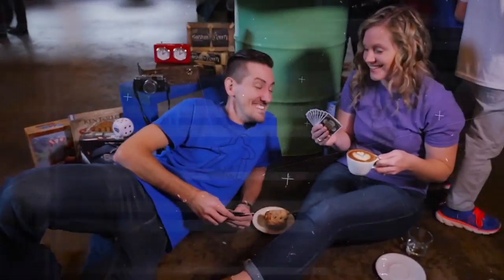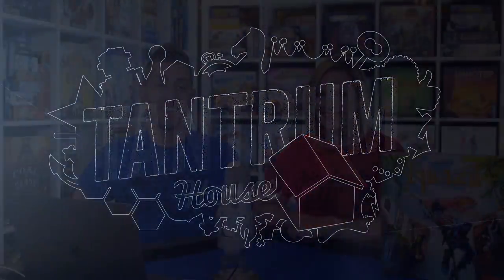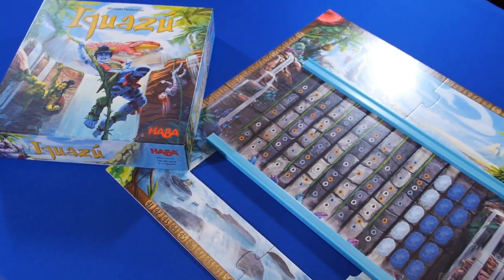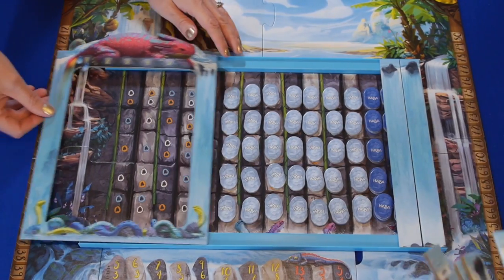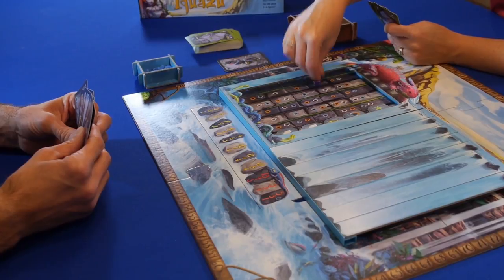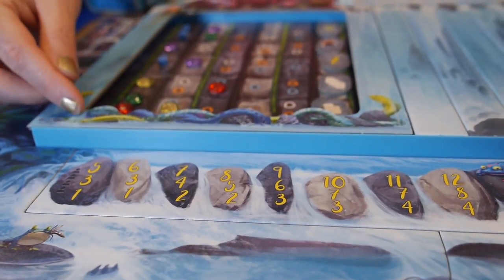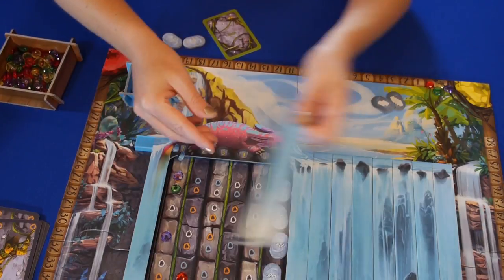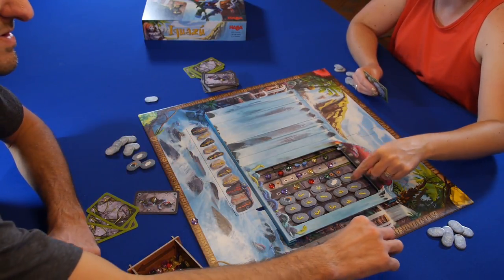Iquazu Board Game Review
Will and Sara review the board game Iquazu from Haba. It's a set-collection area-influence game with a fantastical theme.